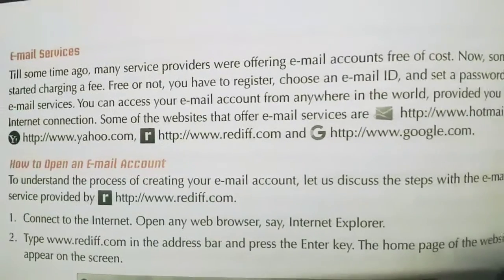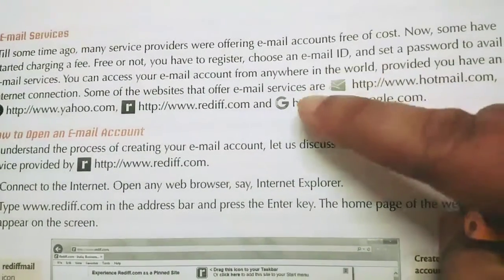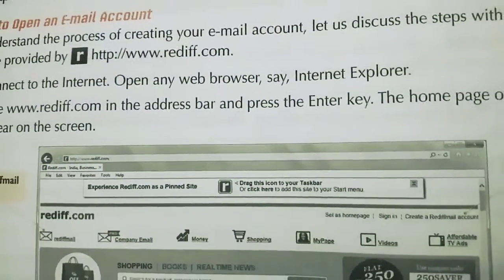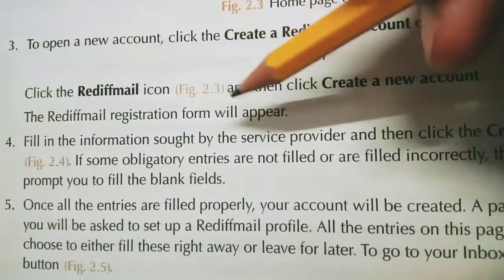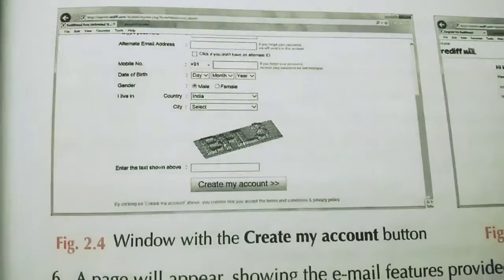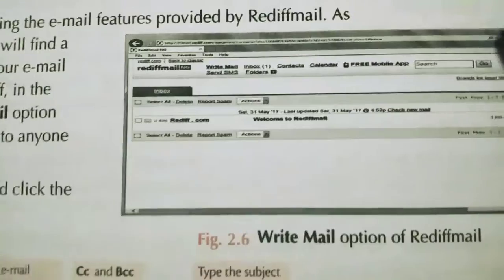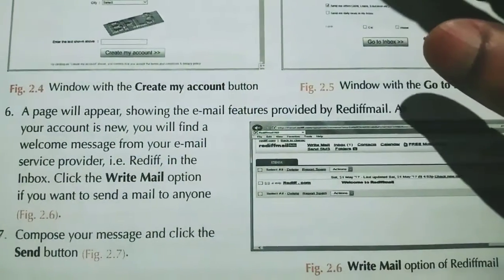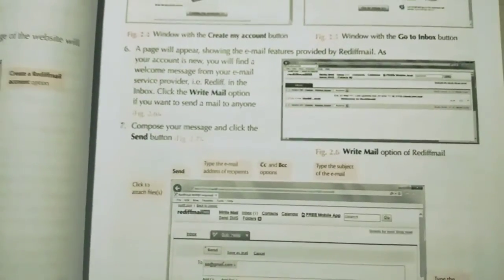Class 10 | Computer Science | Internet Services | Video 3